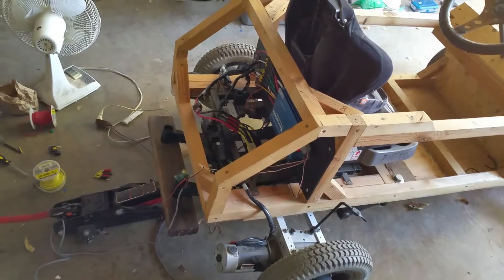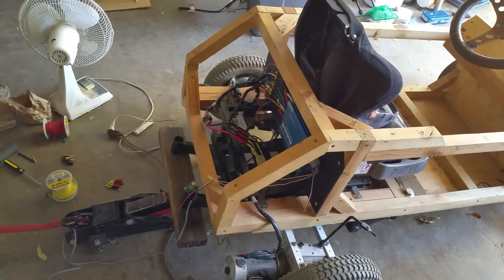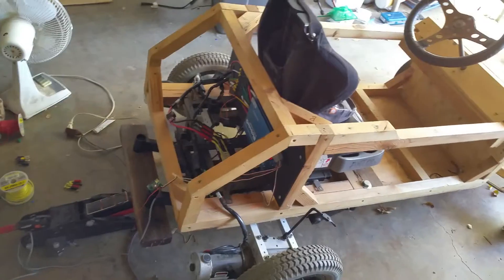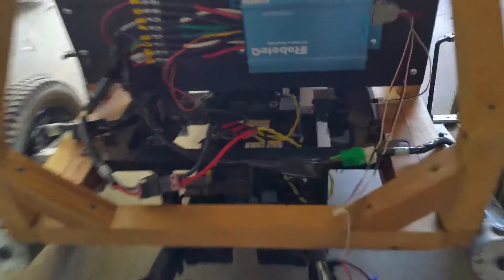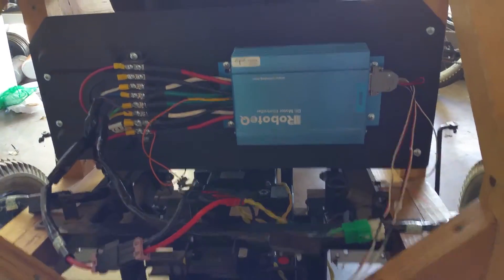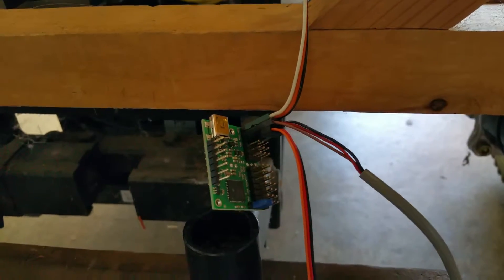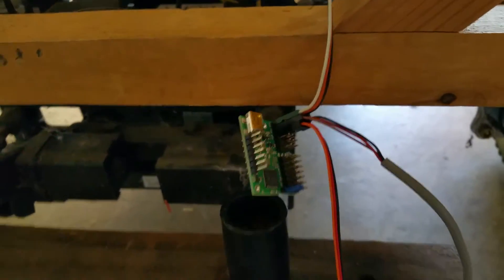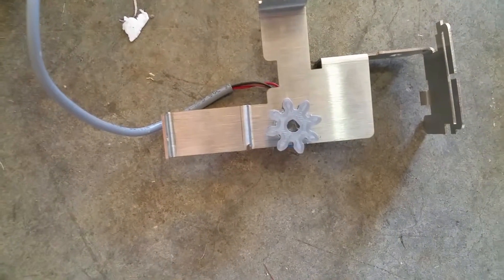Woody Electric go kart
Electric go kart